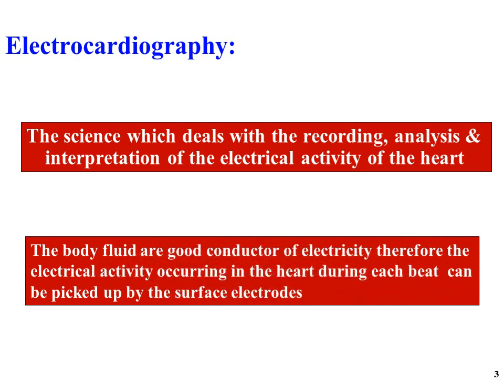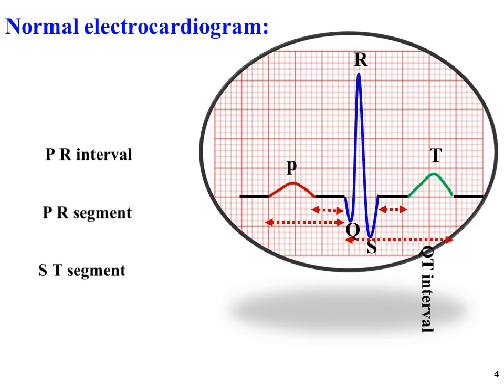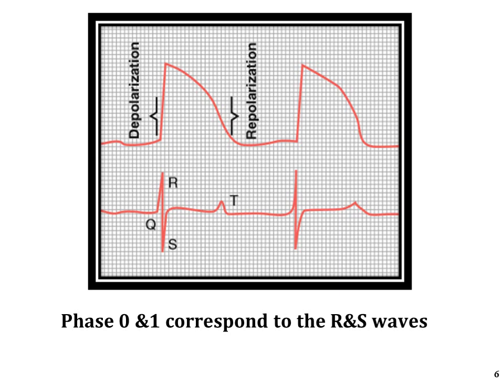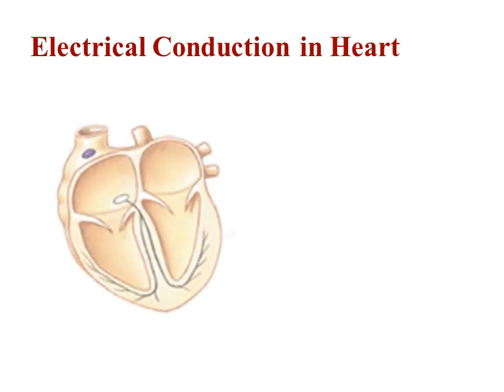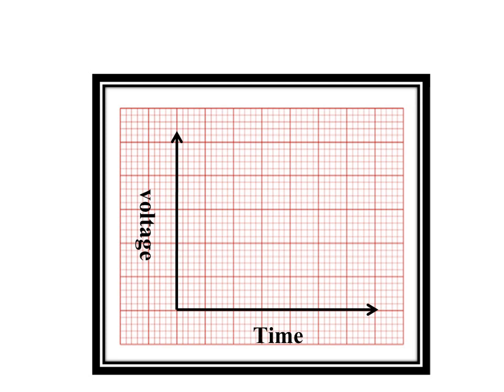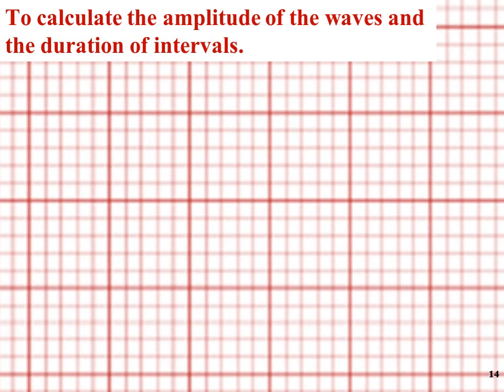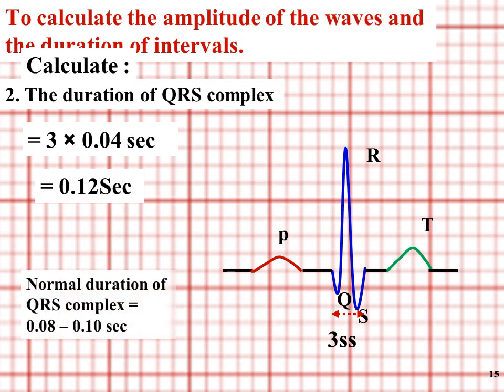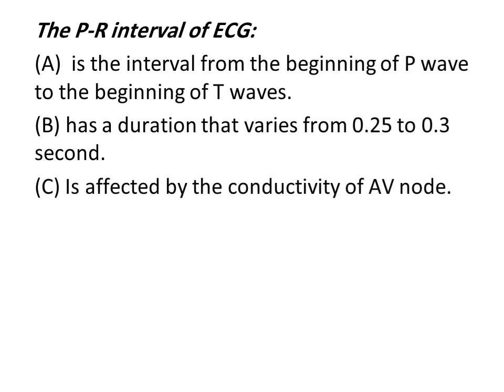cardiovascular system (5)